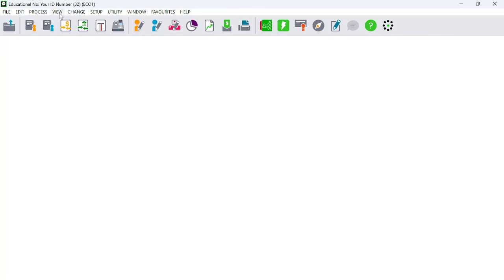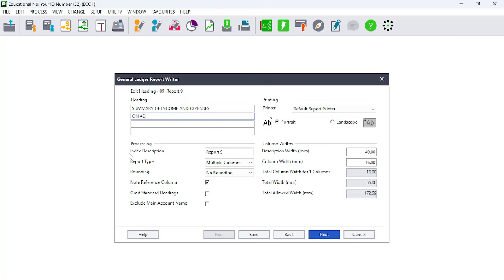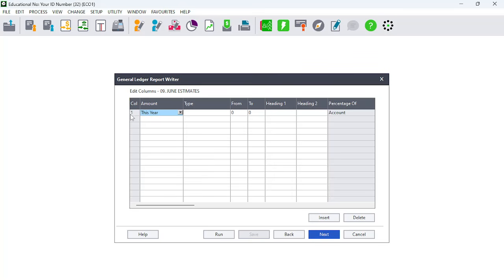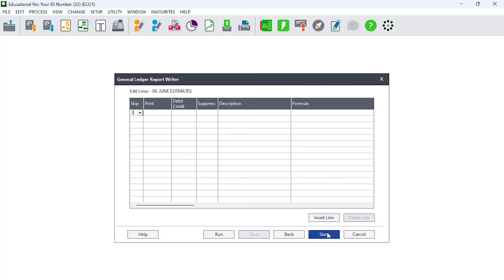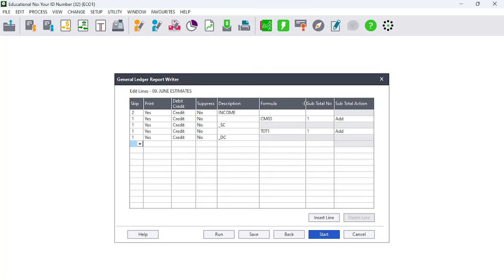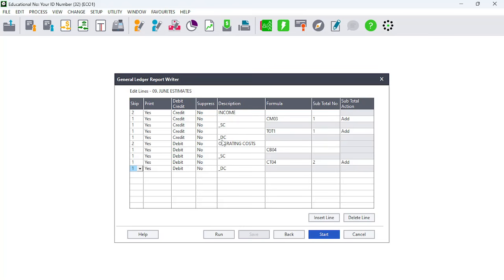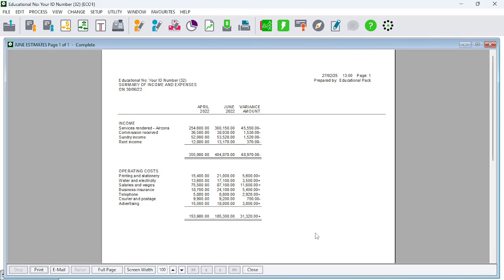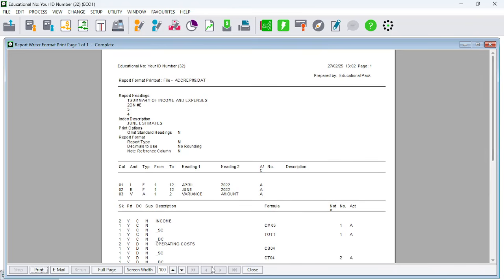CFS N5 REPORT WRITER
Enter the information as stated on the QP